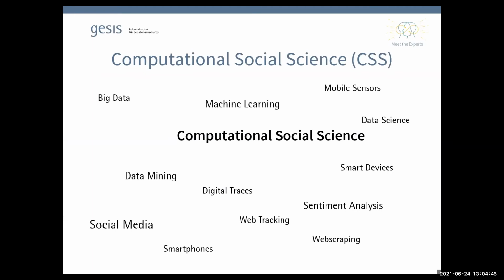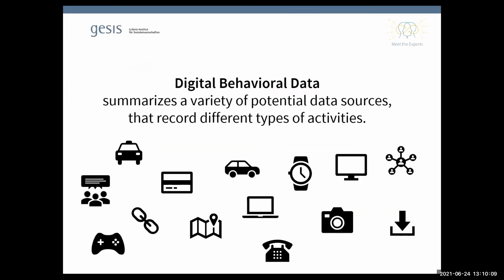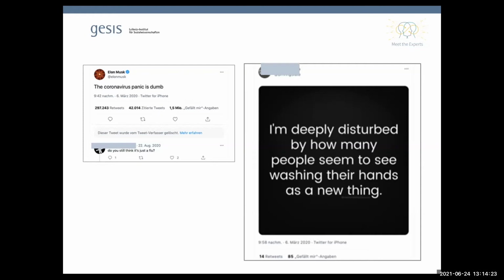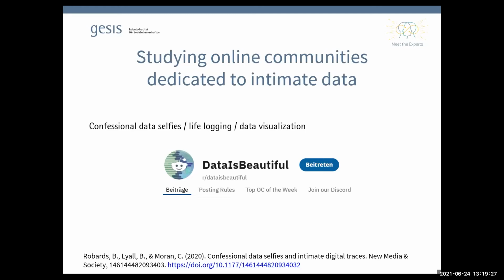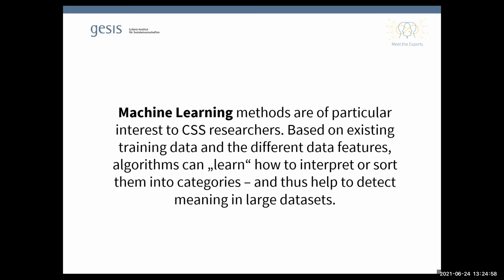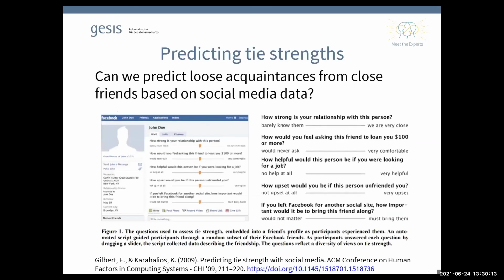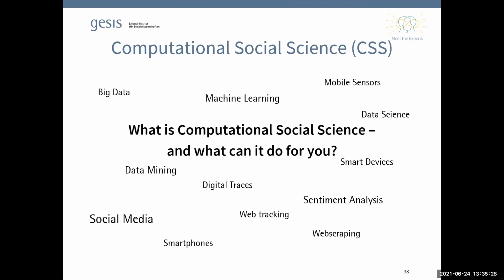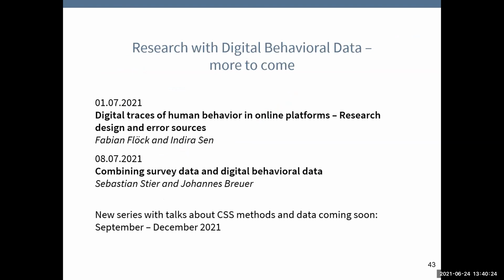Meet the Experts: Dr. K. Weller: Introducing Computational Social Science & Digital Behavioral Data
This talk will provide an introductory overview of the emergence of computational social science (CSS) as a new research area combining multidisciplinary methods and new types of data that promise to be valuable complements to surveys. The term digital behavioral data summarizes a broad variety of data captured by web-based platforms (most prominently platforms for online communication, but also e.g. shopping portals or dating sites) and other digital technologies like smartphones, fitness devices, or RFID sensors. Digital behavioral data result from traces that humans are leaving when using these platforms, i.e. the data is typically not a direct product of a scientifically predesigned research setup.

The talk showcases examples of digital behavioral data and how they have been used in past CSS research to learn about or predict behavior, characteristics, or opinions of platform users. It provides the basis for a series of talks from the area of CSS that will take a closer look at individual strategies for collecting digital behavioral data, different methods data analysis and different use cases for social science research.

Speaker:
Dr. Katrin Weller  leads the team Social Analytics and Services and is deputy head of the Computational Social Science department at GESIS. She holds a PhD in information science and is interested in understanding scientific communication structures in online environments. Her work also questions data archiving and sharing surrounding social media data. She was Digital Studies Fellow at the US Library of Congress.

Cited/recommended literature:

Cioffi-Revilla, C. (2014). Introduction to computational social science. London and Heidelberg: Springer.
Gilbert, E., & Karahalios, K. (2009). Predicting tie strength with social media. ACM Conference on Human Factors in Computing Systems - CHI '09, 211–220.
Jean, N., Burke, M., Xie, M., Davis, W. M., Lobell, D. B., & Ermon, S. (2016). Combining satellite imagery and machine learning to predict poverty. Science, 353(6301), 790–794.
Jungherr, A., Jürgens, P., & Schoen, H. (2012). Why the pirate party won the german election of 2009 or the trouble with predictions: A response to Tumasjan, A., Sprenger, T.O., Sander, P.G., & Welpe, I.M. “Predicting elections with twitter: What 140 characters reveal about political sentiment”. Social science computer review, 30(2), 229-234.
Lazer, D. M., Pentland, A., Watts, D. J., Aral, S., Athey, S., Contractor, N., ... & Wagner, C. (2020). Computational social science: Obstacles and opportunities. Science, 369(6507), 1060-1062.
Lazer, D., Pentland, A., Adamic, L., Aral, S., Barabasi, A. L., Brewer, D., ... & Van Alstyne, M. (2009). Social science: Computational social science. Science (New York, NY), 323(5915), 721-723.
Luhmann, M. (2017). Using Big Data to study subjective well-being. Current Opinion in Behavioral Sciences, 18, 28–33.
Olteanu, A., Castillo, C., Diaz, F., & Kıcıman, E. (2019). Social data: Biases, methodological pitfalls, and ethical boundaries. Frontiers in Big Data, 2, 13.
Robards, B., Lyall, B., & Moran, C. (2020). Confessional data selfies and intimate digital traces. New Media & Society, 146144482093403.
Ruths, D., & Pfeffer, J. (2014). Social media for large studies of behavior. Science, 346(6213), 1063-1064.
Salganik, M. J. (2019). Bit by bit: Social research in the digital age. Princeton University Press.
Snee, H., Hine, C., Morey, Y., Roberts, S., & Watson, H. (2016). Digital methods as mainstream methodology: An introduction. In Digital methods for social science (pp. 1-11). Palgrave Macmillan, London.
Stier, S., Breuer, J., Siegers, P., Gummer, T., & Bleier, A. (2019). Enemies of the People: Party cues, populism and selective exposure to news – An investigation combining web tracking and survey data. (Working paper) DVPW und DGPuK PolKomm-Tagung 2019.